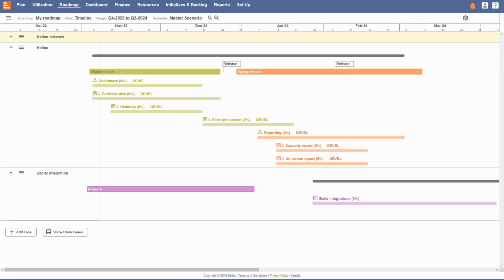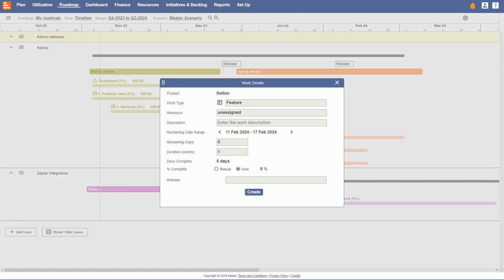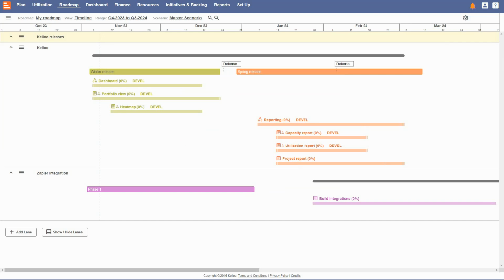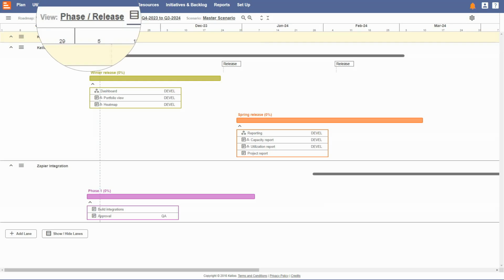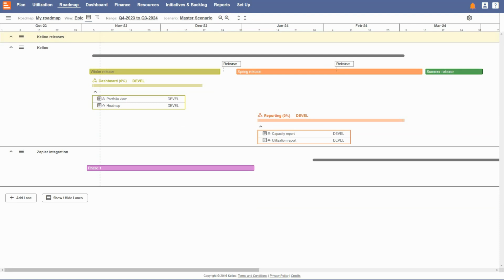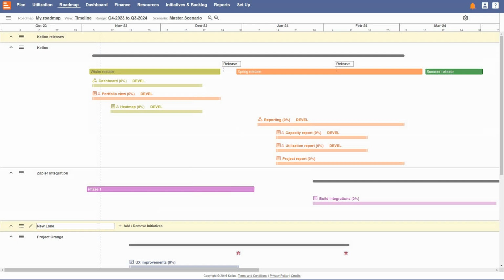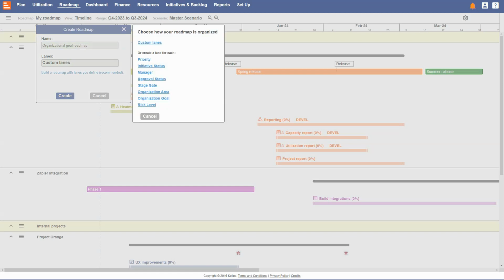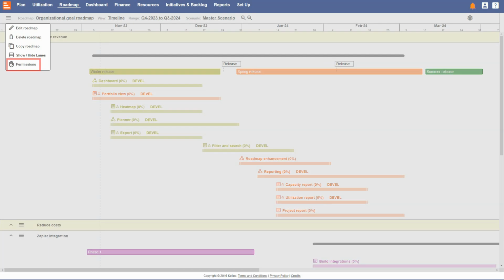Using the roadmap in Kelloo | Tutorial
Learn how you can use roadmaps to share your vision and plans for your projects and products. Roadmaps are a great way to communicate high level plans to your team.